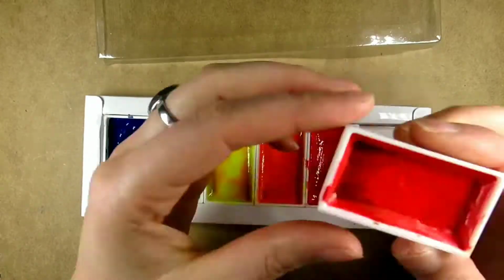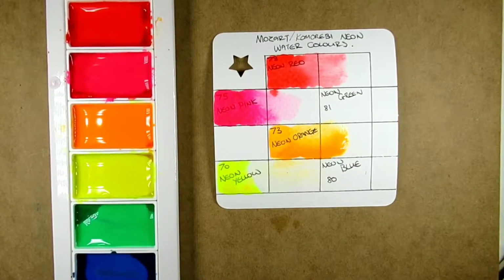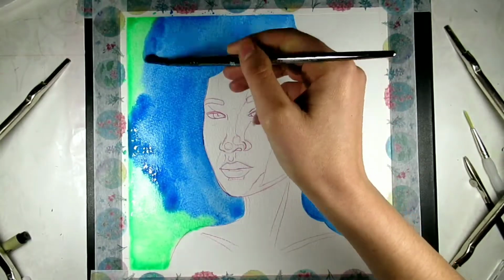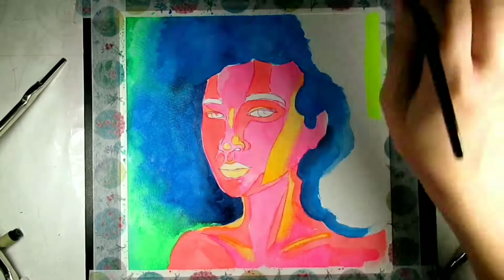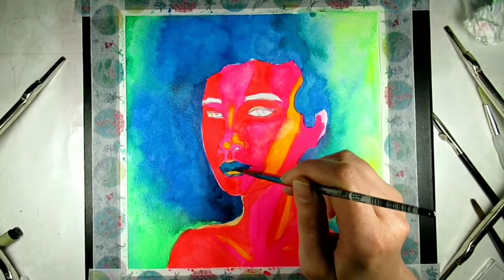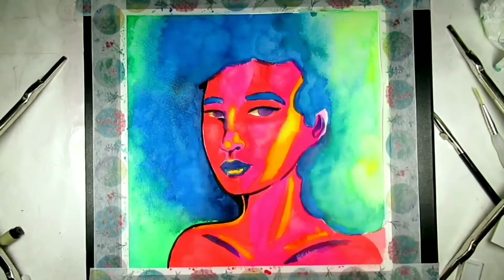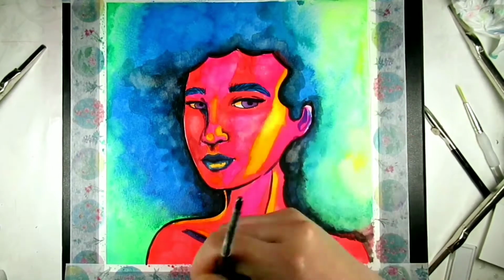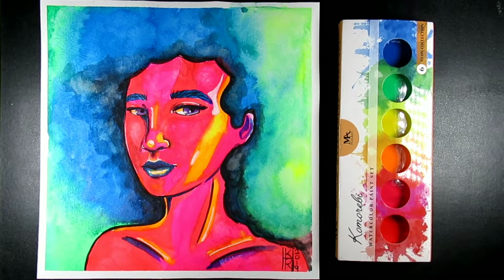NEON WATERCOLOR!!? Swatch and painting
Painting with my neon watercolors at full neon

Intro music
Musician: InShot